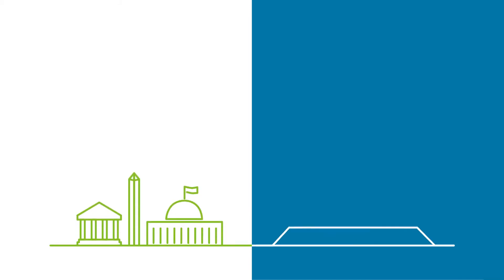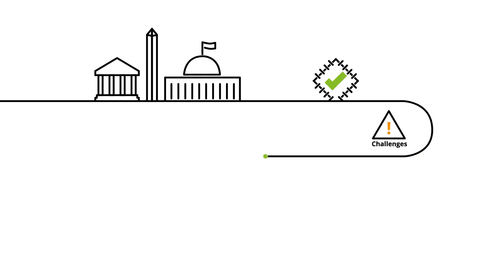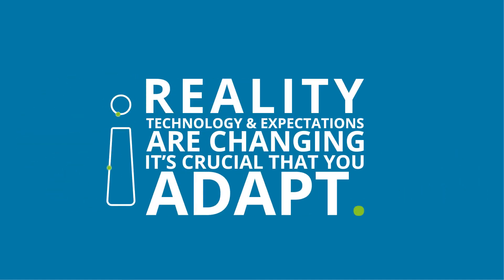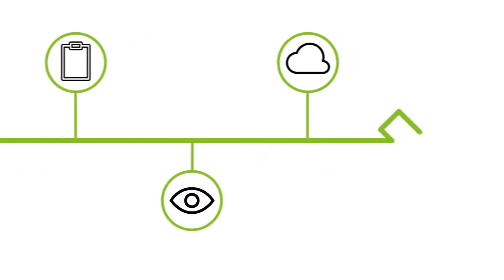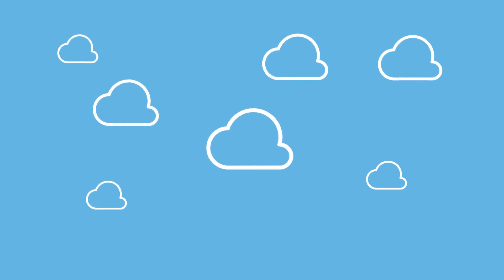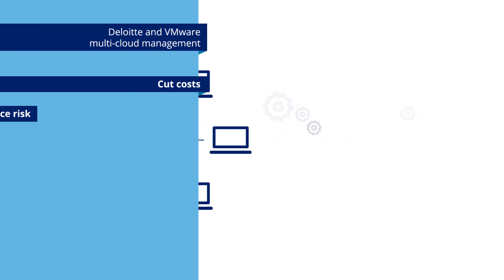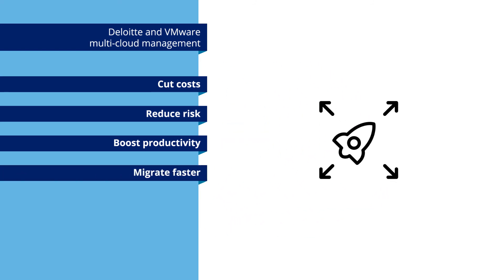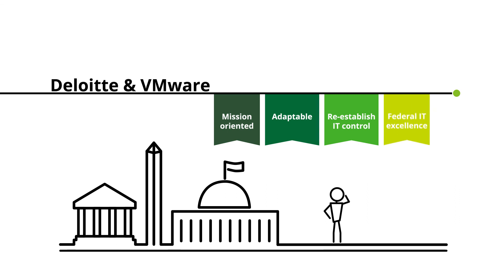Deloitte integrated Multi-Cloud Management solution—founded on VMware Validated Design (VVD)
Deloitte's integrated Multi-Cloud Management solution (iMCM solution) provides a common platform that allows numerous cloud providers to be managed through a single multi-tenant portal for the various stakeholders across an organization.